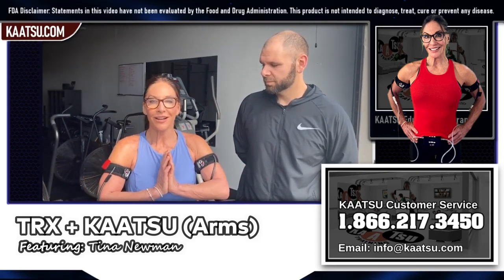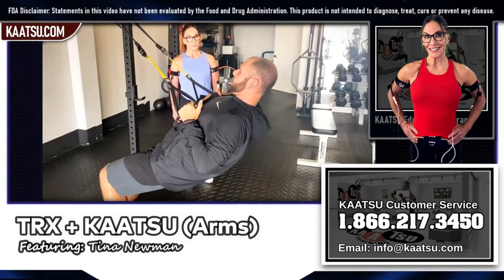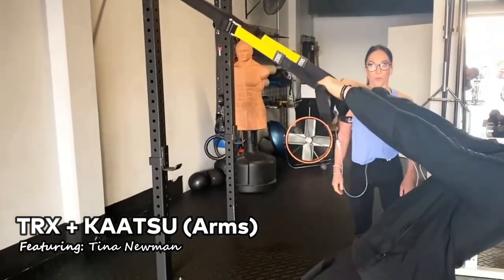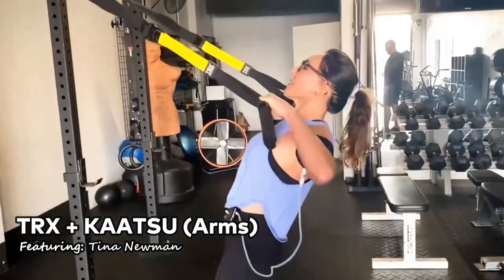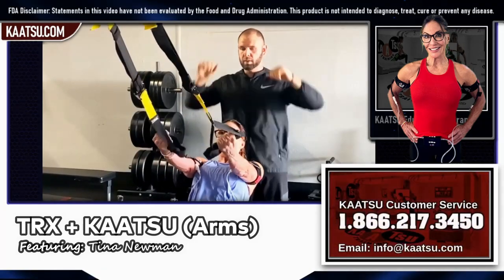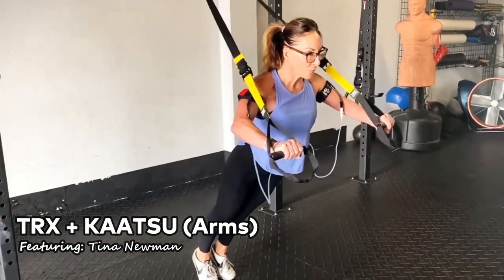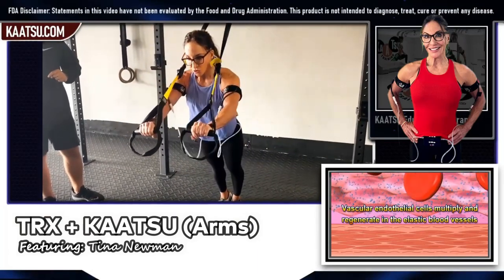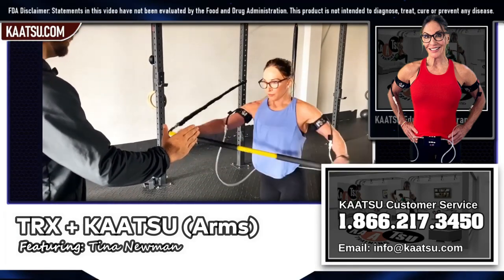Examples of TRX + KAATSU Movements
KAATSU Air Bands are often used by TRX users including 56-year-old Tina Newman, an aesthetician and grandmother from Costa Mesa, California.  Tina used her KAATSU Cycle 2.0 on the conservative pressure of Group Low during her TRX-KAATSU workout.

KAATSU can improve blood circulation and improve muscle tone.  KAATSU is the Original BFR (Blood Flow Restriction).  Invented in Japan, with products engineered and designed in Southern California, KAATSU Global is the pioneer in the emerging BFR market.  The carefully controlled, easy-to-use pneumatic KAATSU bands automatically and safely optimizes blood circulation for muscle tone, strength, mobility, rehabilitation, and recovery.

The KAATSU Air Bands inflate and deflate in a patented sequence based on algorithms that are optimal for Joe.  KAATSU protocols are convenient, easy-to-do, and time-effective.  KAATSU equipment offer unparalleled performance, precision, and safety for users of all ages, fitness levels, and walks of life - and can be used anywhere anytime to help you Recover Faster, Rehab Stronger and Perform Better.